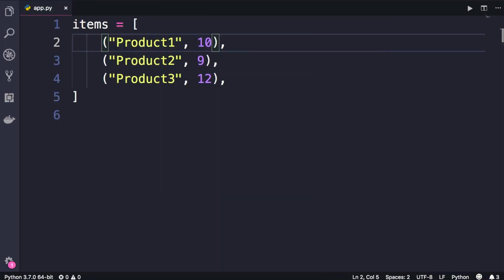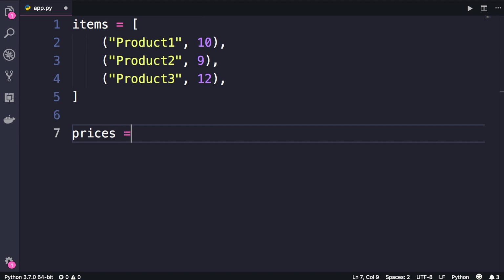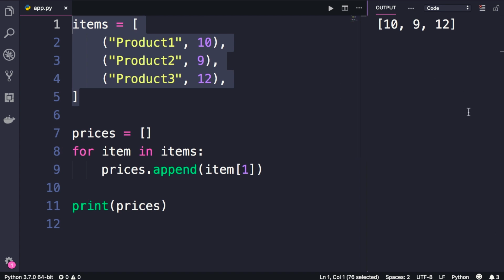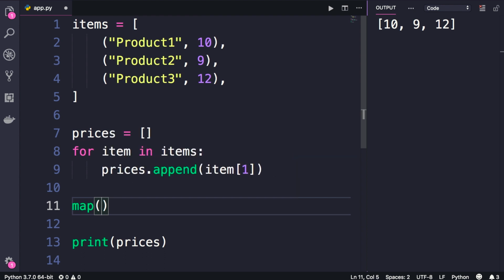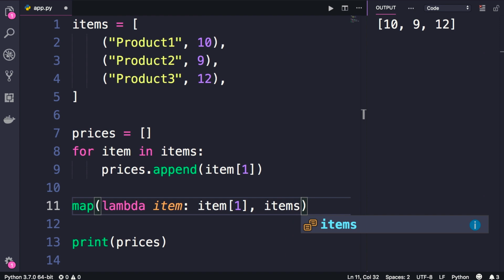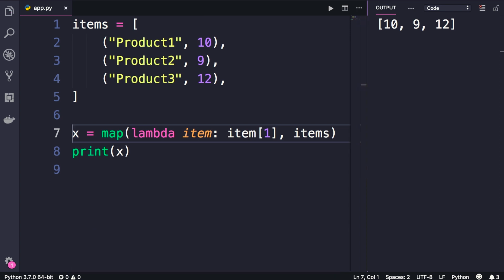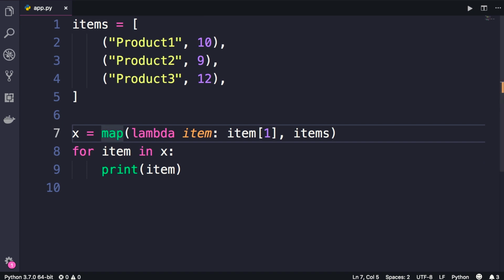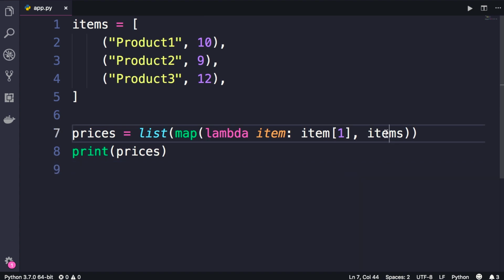Python #47 - Map Function [By Mosh Hamedani]